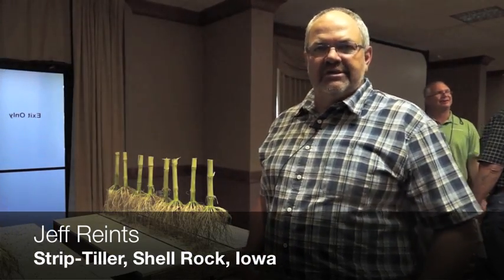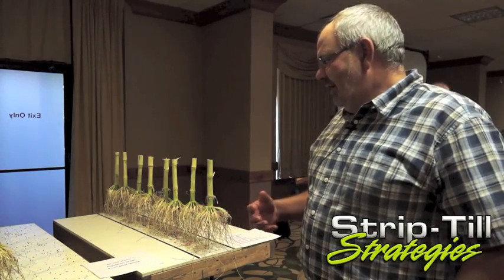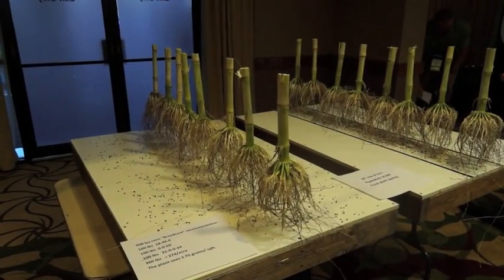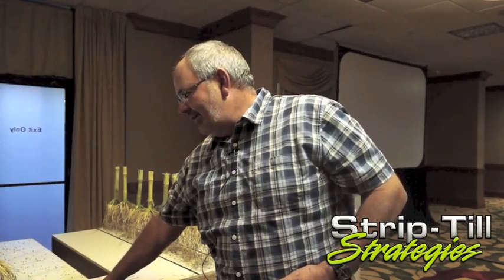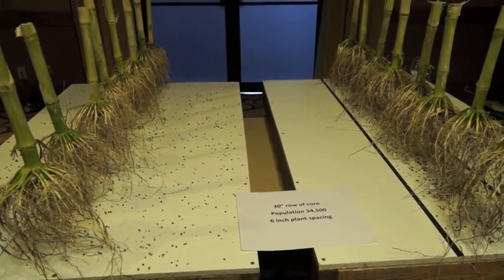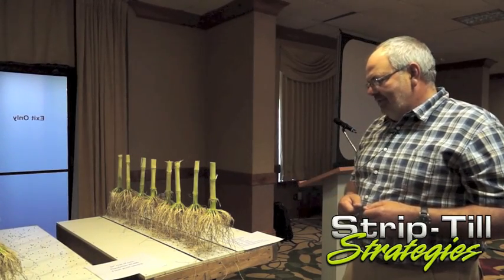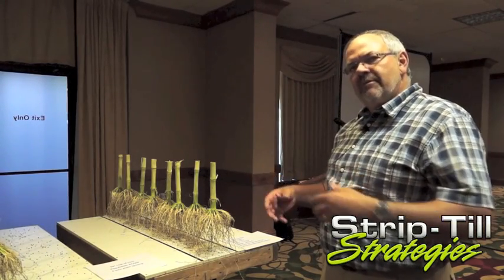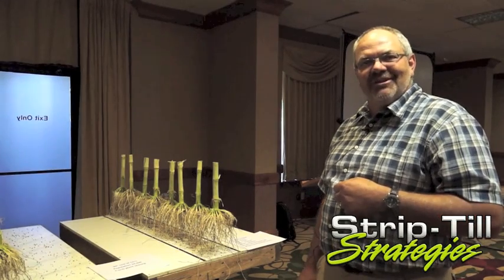Fertilizer: Comparing Broadcast to Banded Application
Jeff Reints, strip-tiller from Shell Rock, Iowa, explains the fertilization experiment he conducted comparing the results of broadcast application on 30-inch row corn, planted at 34,000 population, vs. a banded application of nutrients below the soil surface.